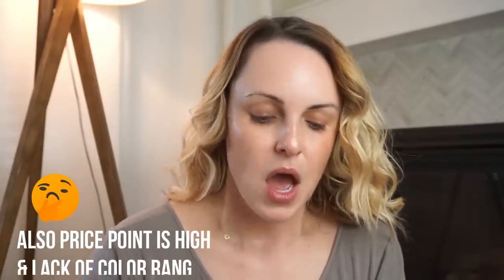NEW PERRICONE NO MAKEUP FOUNDATION SERUM REVIEW & WEAR TEST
Hey loves!! Here is my review of the New PERRICONE NO MAKEUP FOUNDATION SERUM. I walk you through who this will be good for and how to best apply it for my skin type .  Hope you enjoy!

Products mentioned:
+ PERRICONE MD
No Makeup Foundation Serum Broad Spectrum SPF 20 in Beige
+ PERRICONE MD No Makeup Blush
+ PERRICONE MD No Makeup Bronzer Broad Spectrum SPF 20
+ PERRICONE MD No Makeup Highlighter

You can talk with me via chat, phone, and even video. Say you want me to look through your makeup bang and pick out what you need to keep and what you need to get rid of, we can do that!! Or a girls trip to Sephora!! This is for people that really want in-depth answers to their questions or personalized answers. I am so excited to share this service with you. This will never replace my contact with you over DM or in the comments section. I love connecting with you all there.